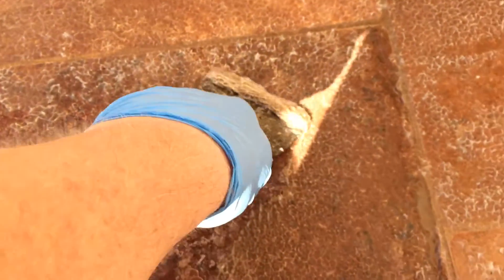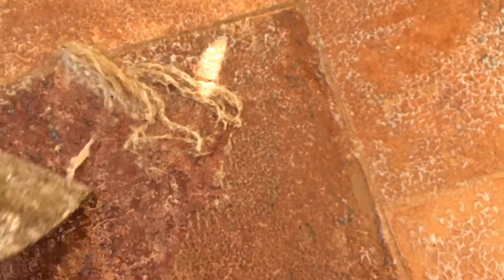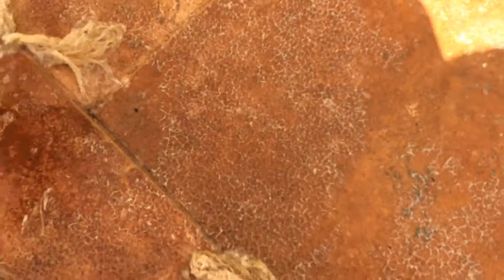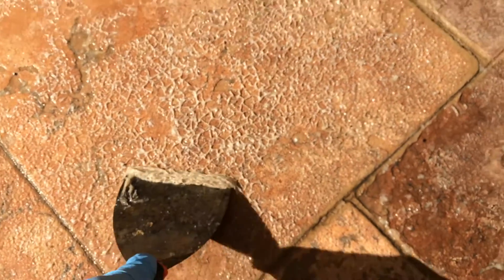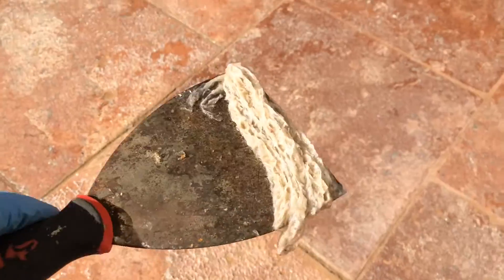Travertine cleaning and polishing in Phoenix, AZ